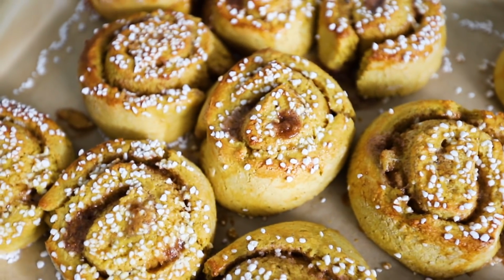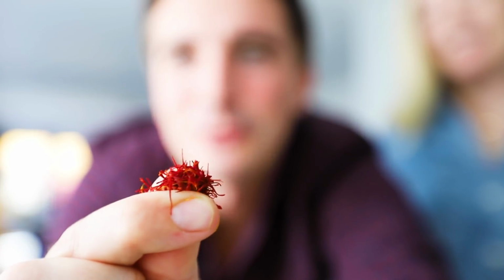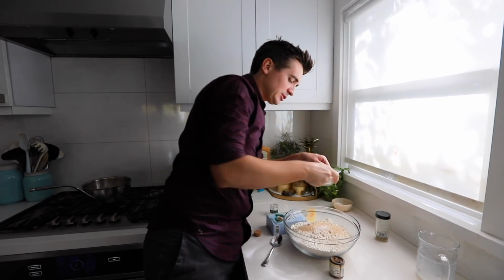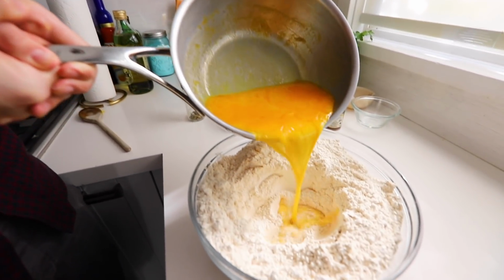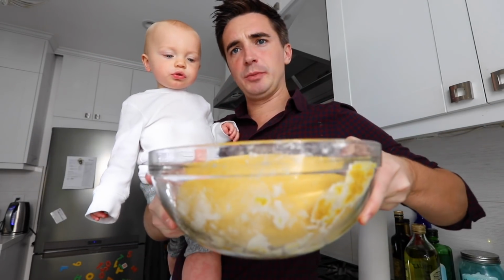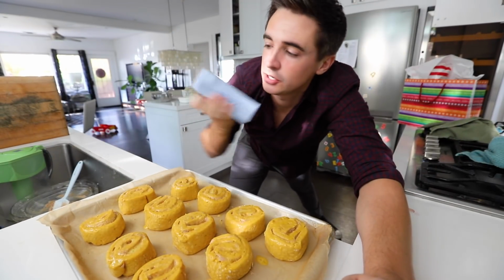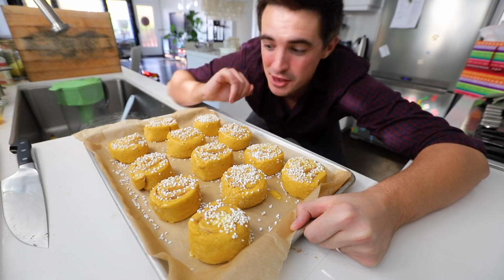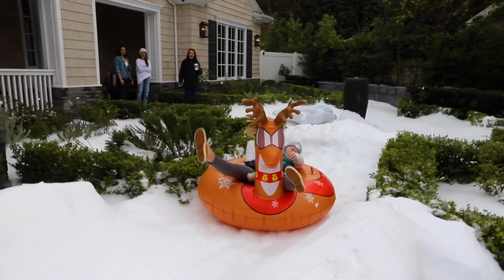Swedish Cinnamon Roll Recipe! Feat. Rosanna Pansino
Check out these festive Swedish saffron cinnamon buns that we baked to get us ready for Rosanna Pansino's LA Snow Day!